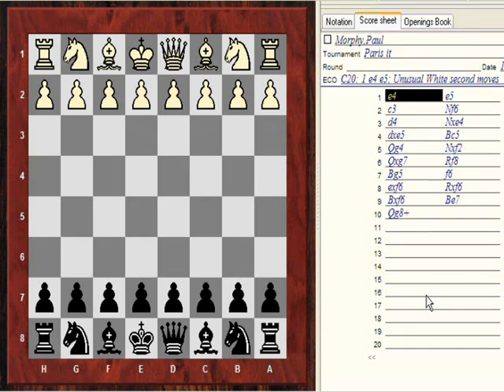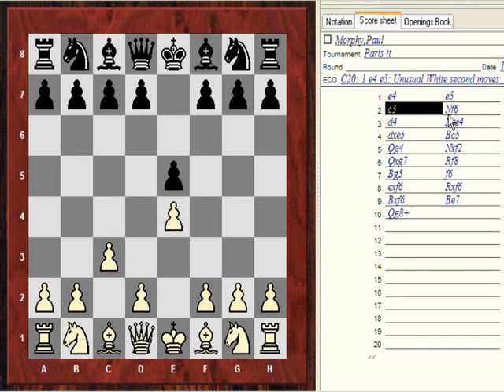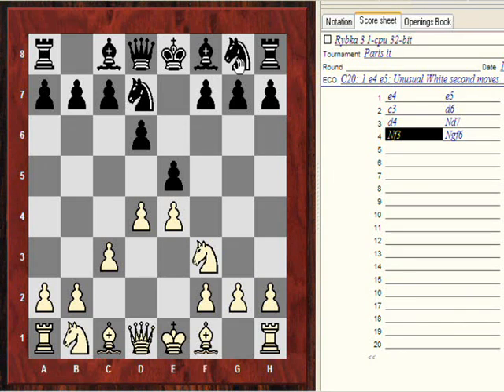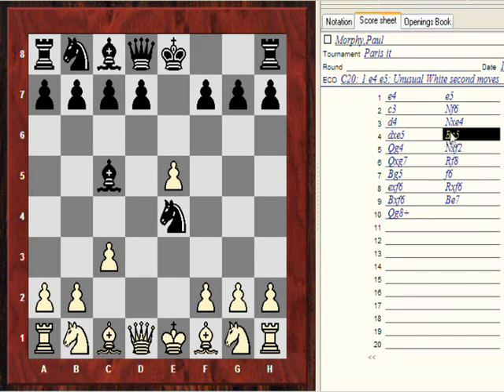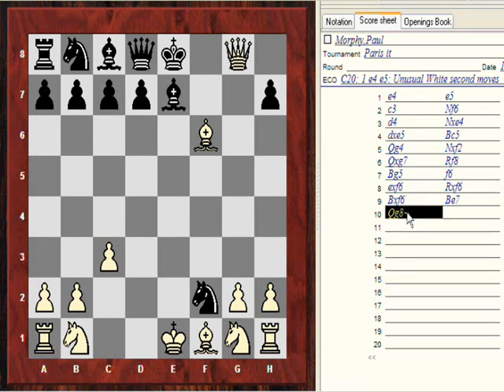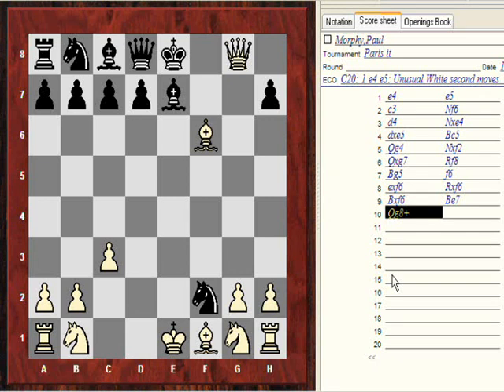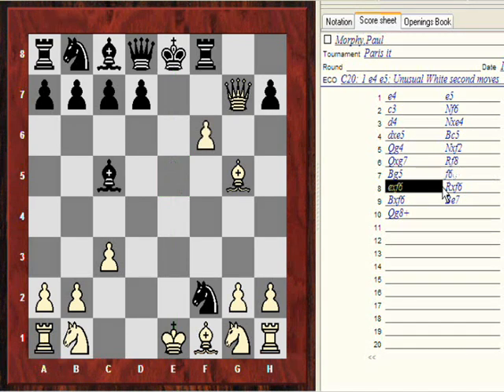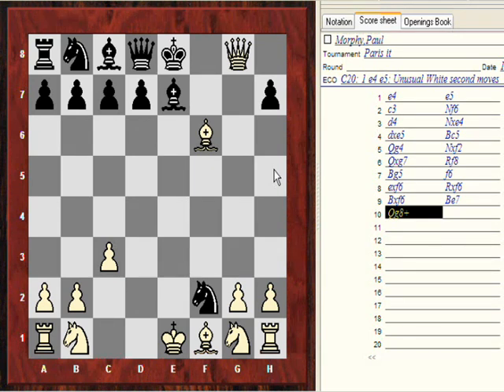Learn to play chess! Chess Beginner Lesson Series - Chess - How to record games - PGN notation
Part 4 examines in more detail how to record your games for future reference and coaching.